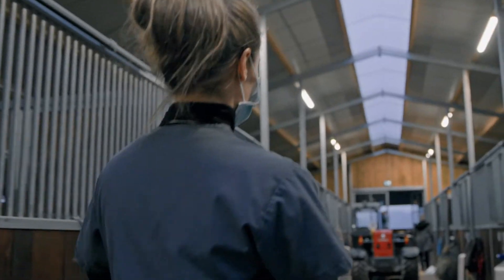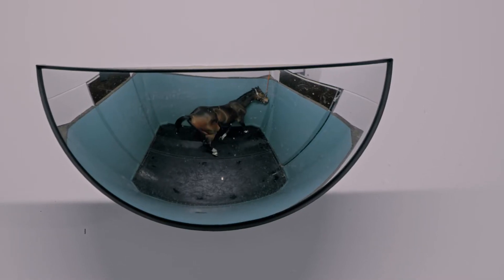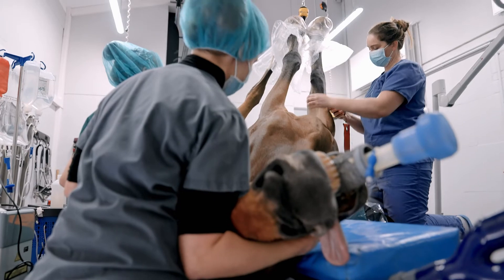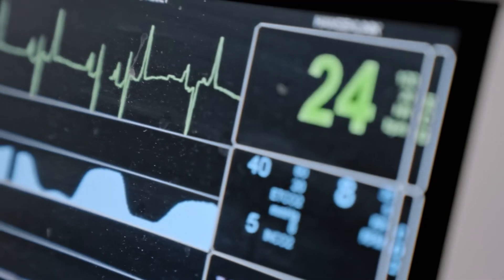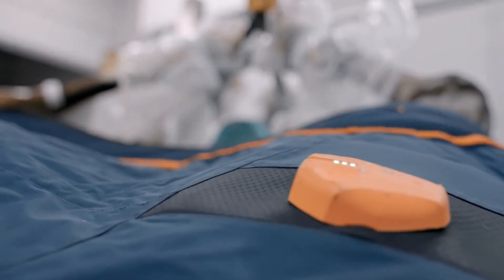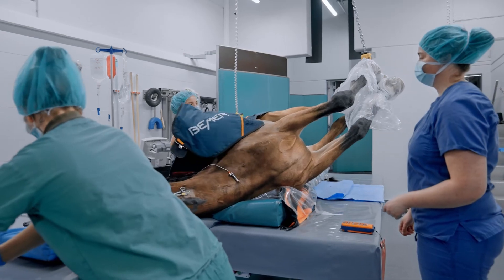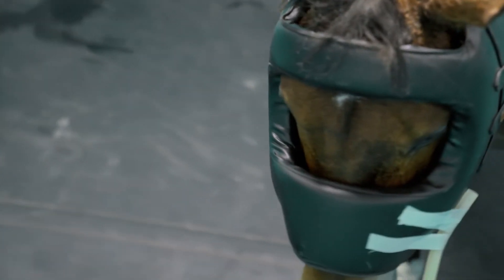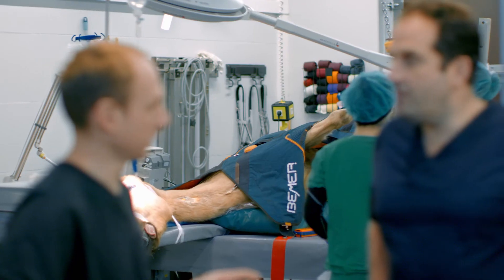BEMER Horse-Set Improves Microcirculation Under General Anesthesia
A standardized double-blind study with 100 horses was conducted over a period of 1 year. The study proved that the BEMER Horse-Set improved microcirculation under general anesthetic.

Featuring:

Dr. Med. Vet. Stephan Leser, Head of Ophthalmology, Hanse Equine Hospital
Dr. Med. Vet. Oliver Brandenberger, Head of General Surgery, Hanse Equine Hospital